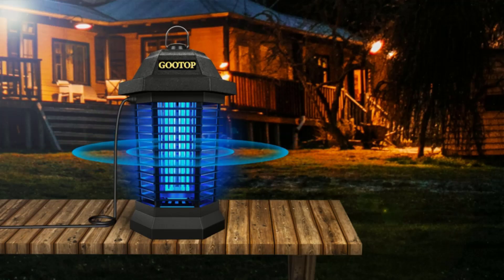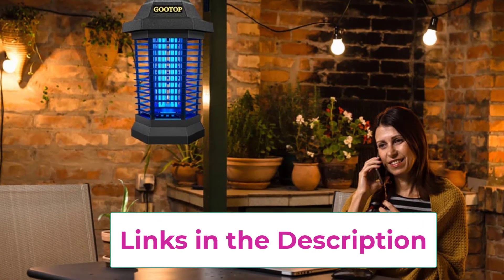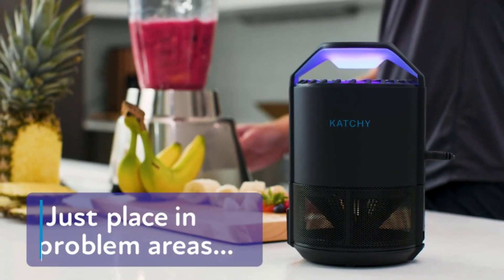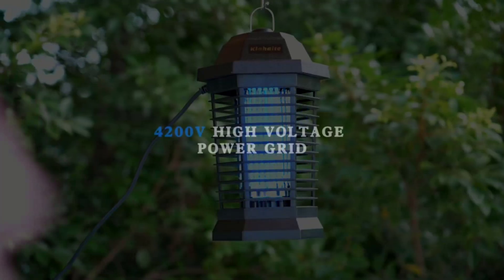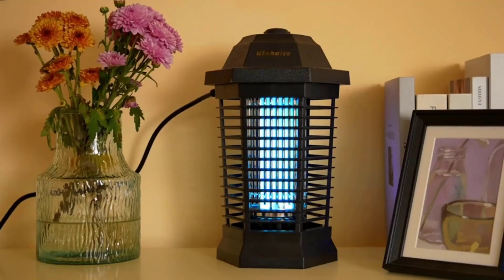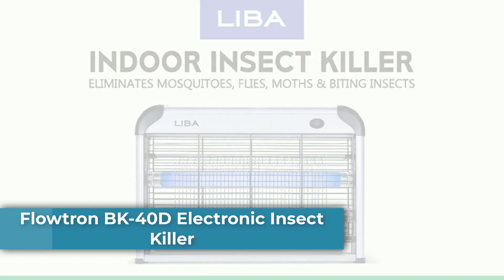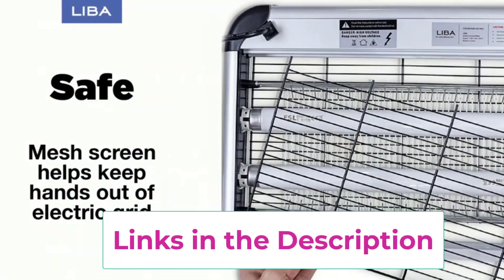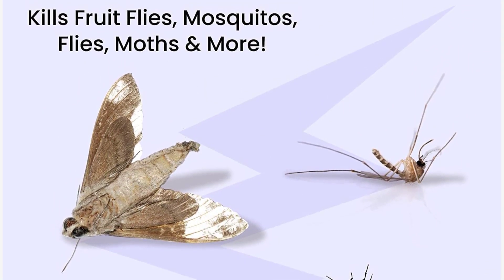TOP 5 Best Mosquitos Killers, Best Mosquitos Killers for Indoor Outdoor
TOP 5 Best Mosquitos Killers, Best Mosquitoes Killers for Indoor Outdoor

GOOTOP Bug Zapper Outdoor Electric, Mosquito Zapper
📌 US :

Katchy Indoor Insect Trap - Catcher & Killer for Mosquitos
📌 US :

Klahaite Bug Zapper, Mosquito Zapper Outdoor
📌 US :

 Flowtron BK-40D Electronic Insect Killer,
📌  US :

LiBa Electric Bug Zapper
📌 US  :

Description:

In this video, we listed the Best  Mosquitoes Killers that are available on the market for their true quality, actually, I tried to make the list based on their popularity quality-price durability user opinions and more.